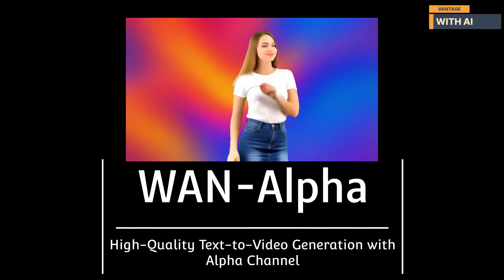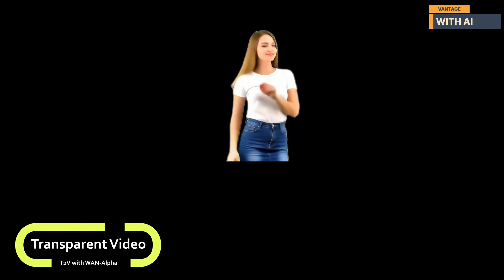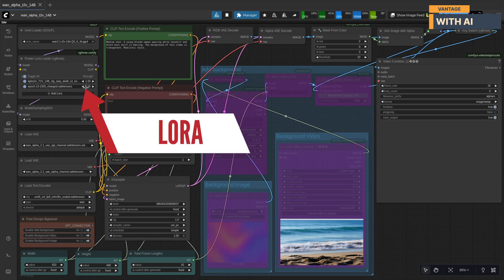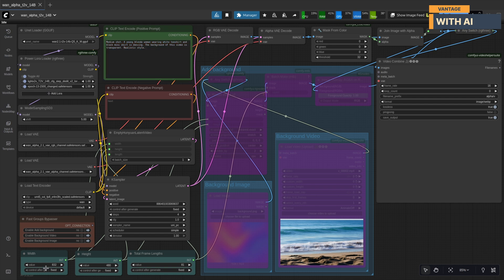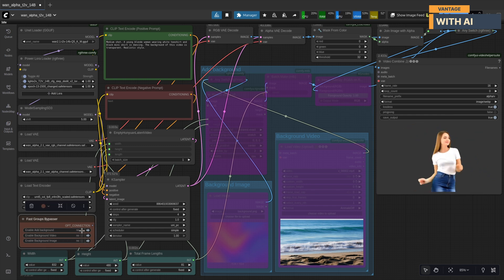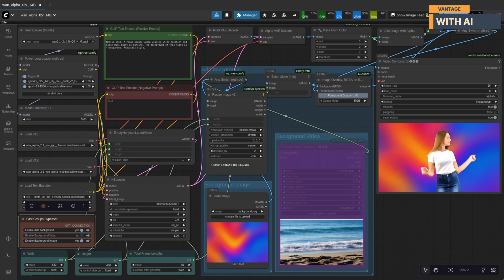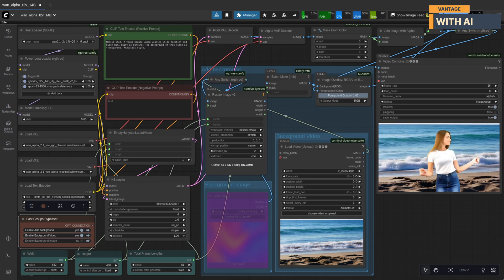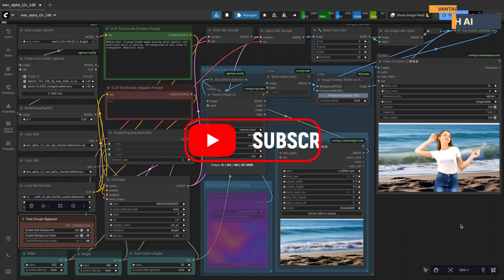Wan Alpha | Generate Transparent T2V Videos in ComfyUI Wan 2.1 + LoRA Workflow for Low VRAM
In this video, I share a quick discovery I made — a powerful LoRA + dual VAE workflow that lets you generate transparent Wan 2.1 T2V videos directly in ComfyUI, even on low VRAM systems! 🧠💻

You’ll learn how to:
✅ Generate transparent background videos
✅ Add a fixed background image
✅ Use a custom video as a background
✅ Run it smoothly even if you have low VRAM

This setup is great for creators who want clean alpha video output without needing a green screen or heavy post-processing. Perfect for motion graphics, compositing, and AI video editing projects.